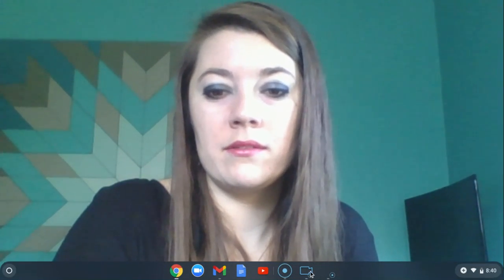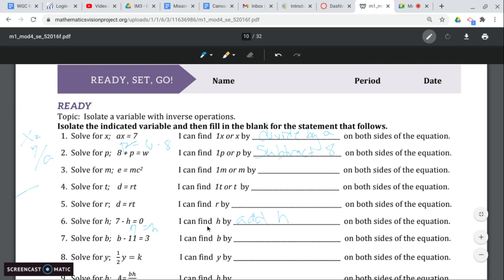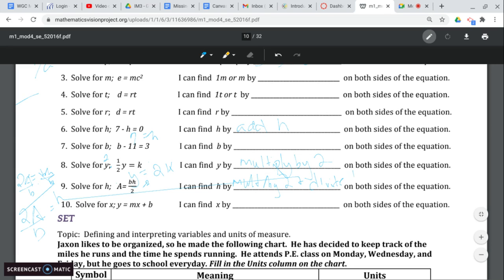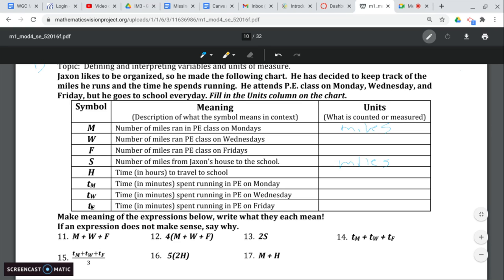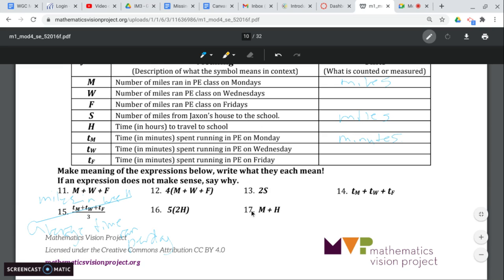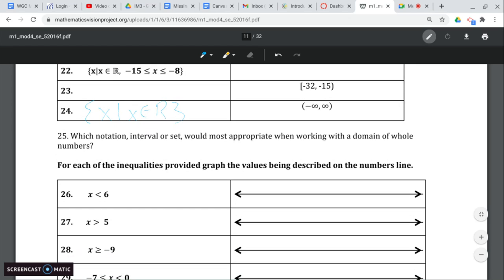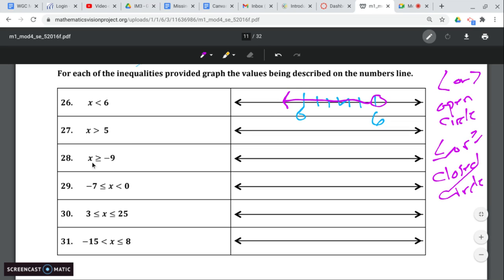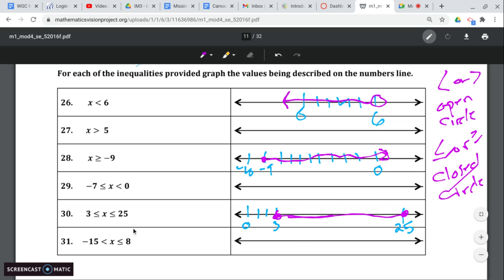Week 13 IM1 4.2 Elvira's Equations